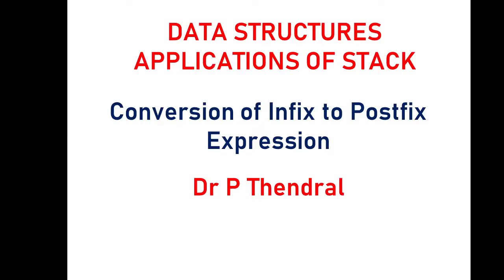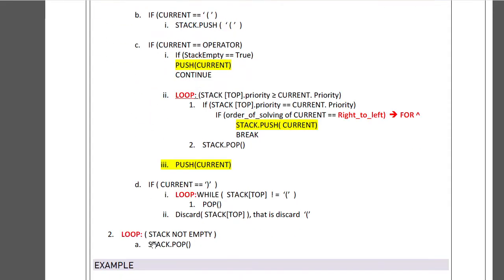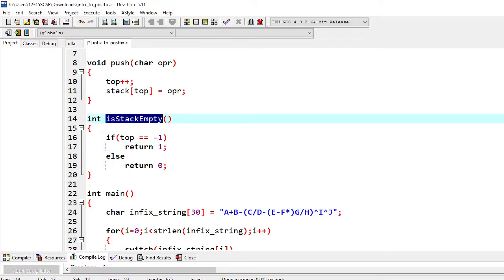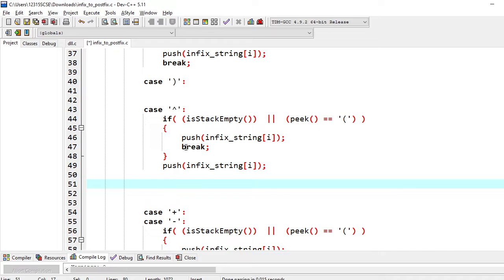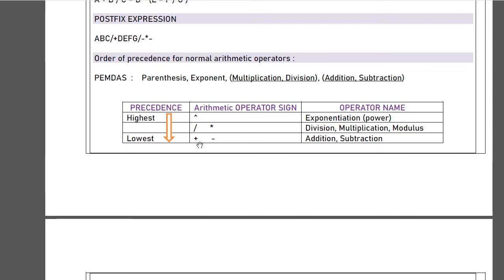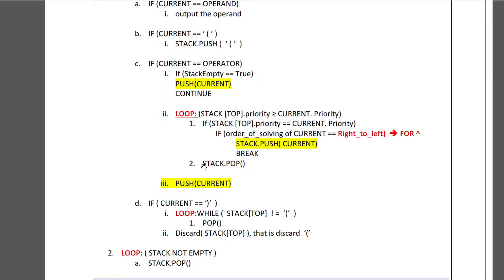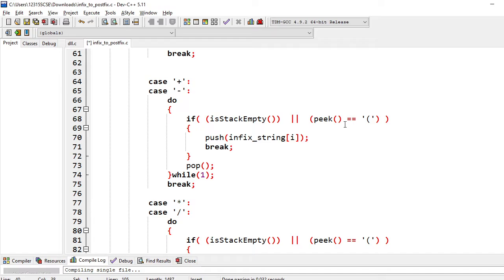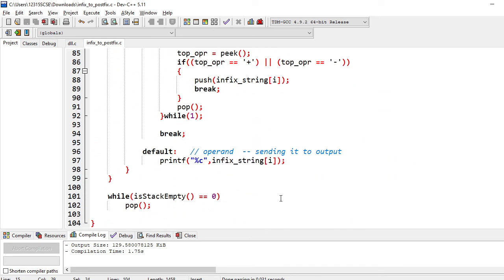Data Structures || Applications of Stack || Infix to Post fix Conversion || C Program demo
The C code file for the program written in the videos is given below.